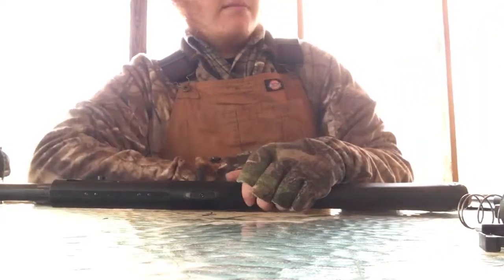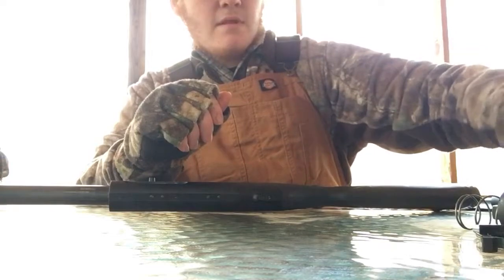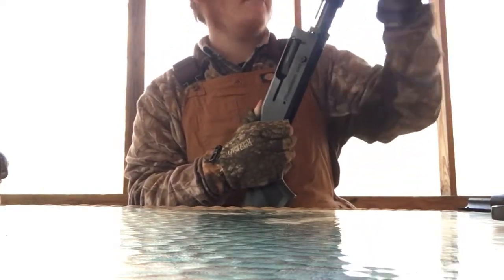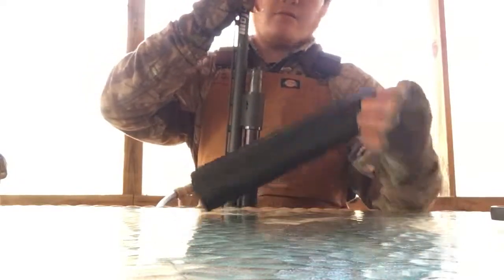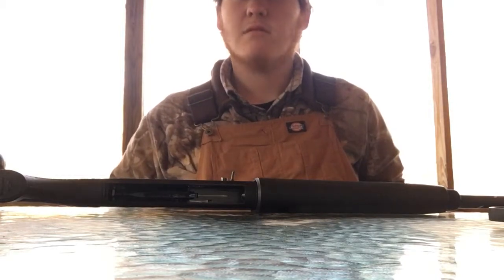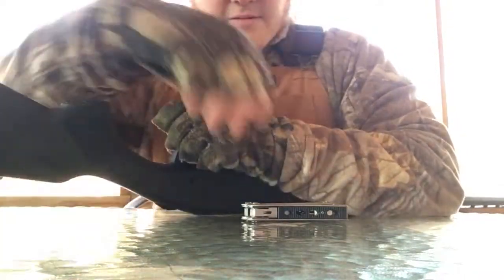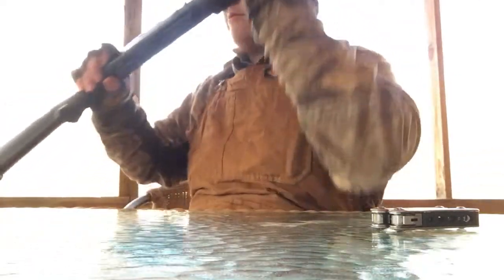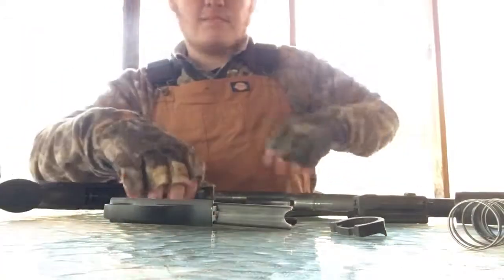Intro to the channel with the takedown of a mossberg 930 waterfowl edition!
Introduction to the new channel and taking apart and putting back together a mossberg 930.